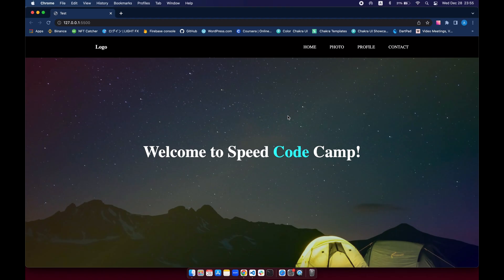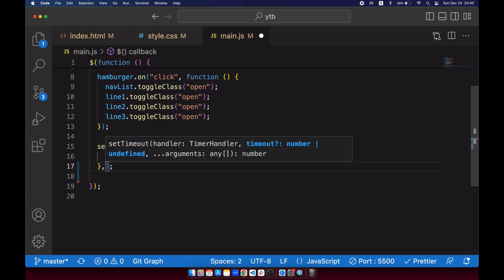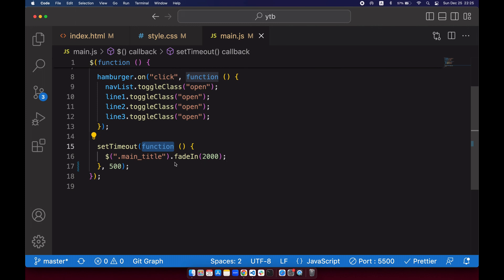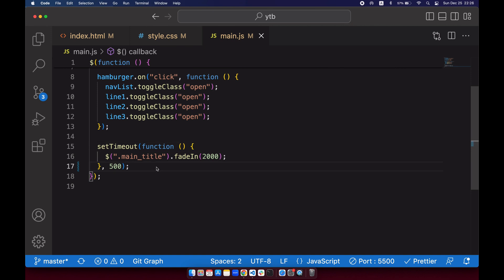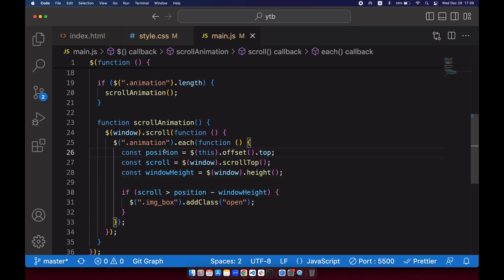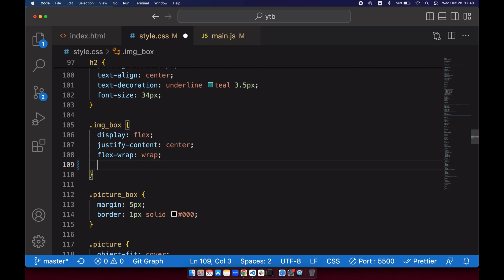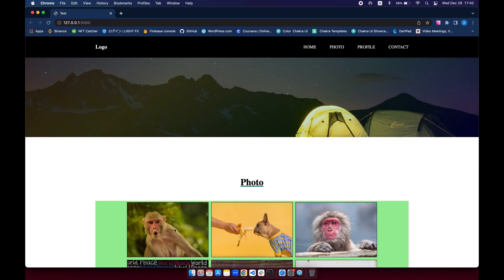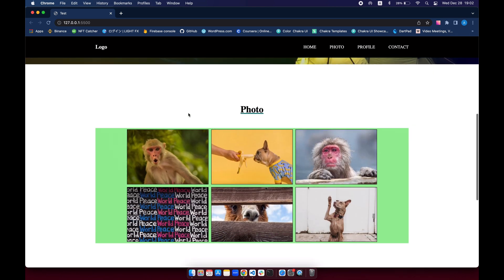The jQuery Scroll Animation Technique You Never Knew About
In this video I showed you how to make a Scroll animation. I made it very simple and easy for you guys to follow, I hope you guys  liked it.